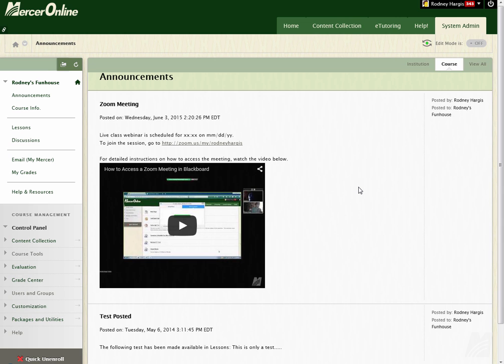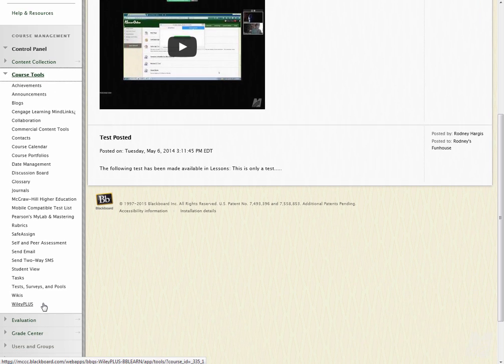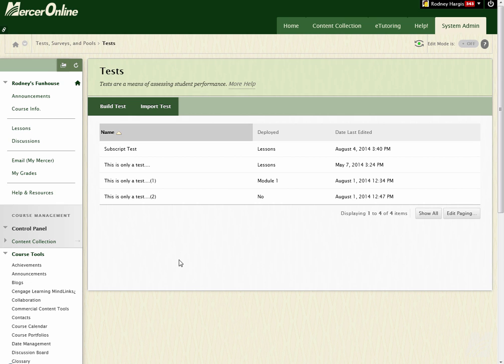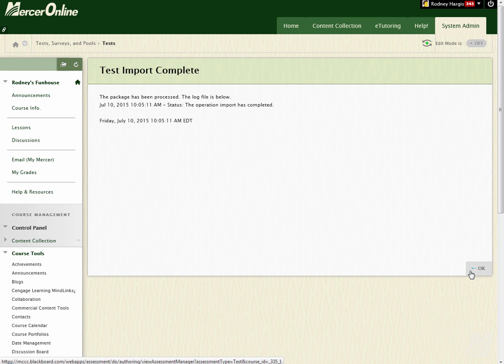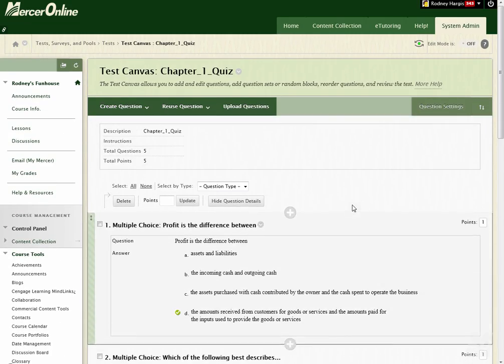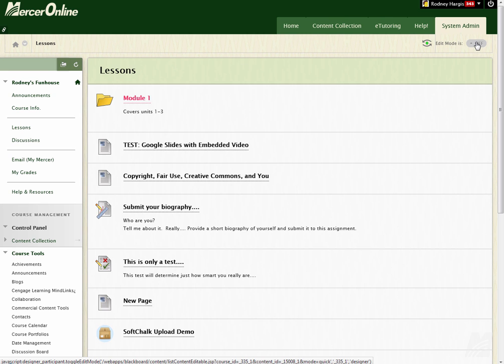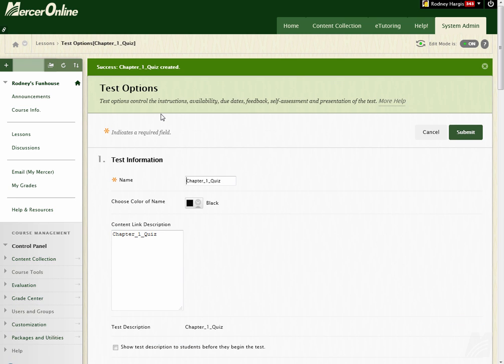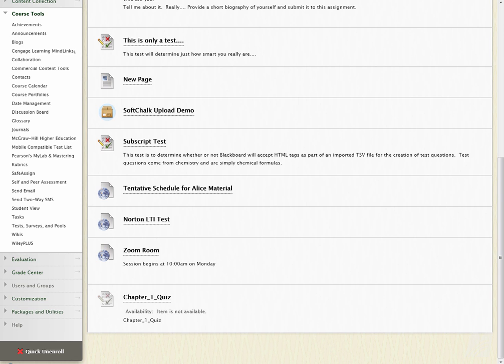Uploading Tests/Quizzes/Exams to Blackboard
This quick tutorial demonstrates how to upload tests/quizzes/exams into Blackboard and how to add the newly created tests to the lessons.